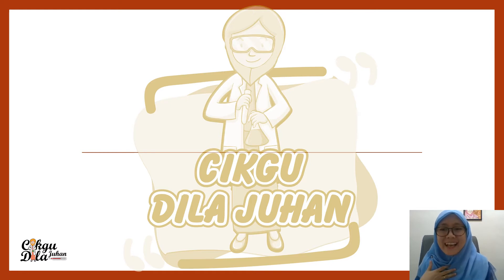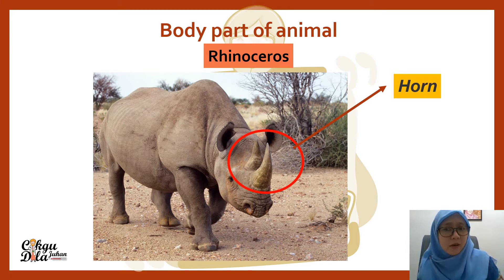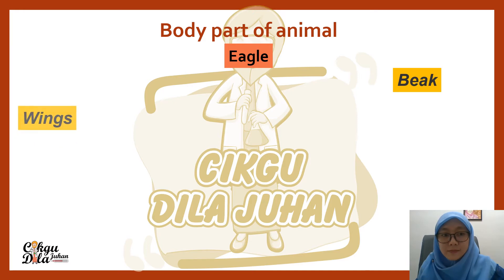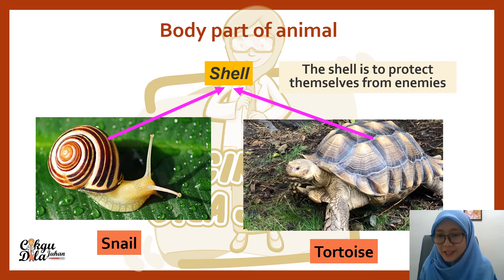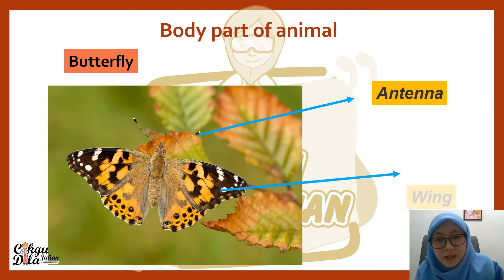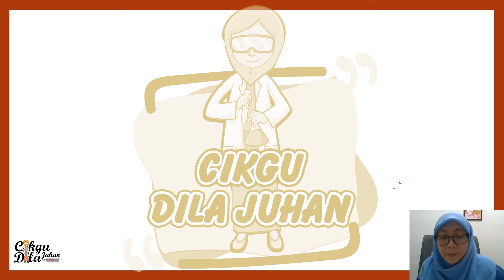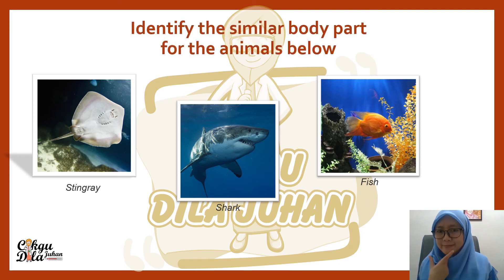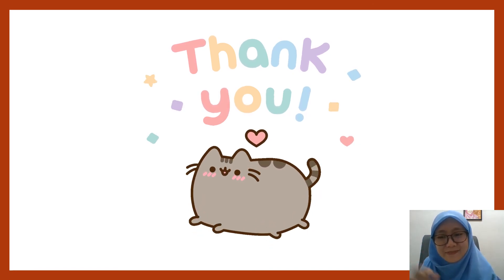Science year 1 |Body Part of Animals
From this video, students can learn the type of body part of animals.

Nak join kelas online percuma atau support group untuk ulangkaji? Sila join group telegram dibawah 👇